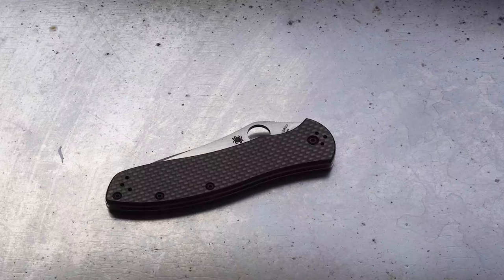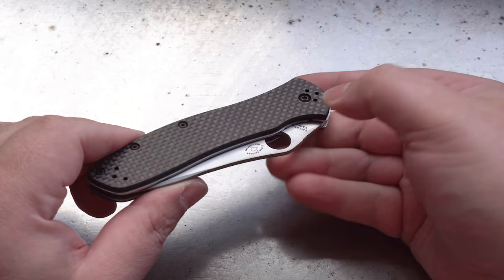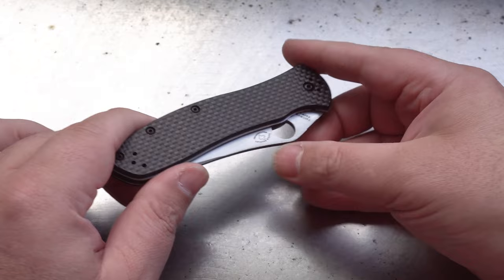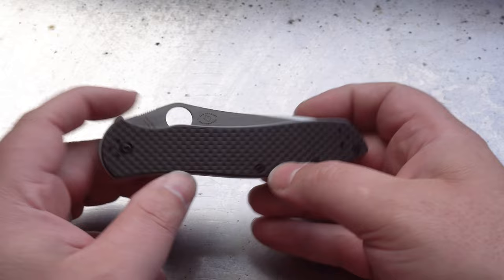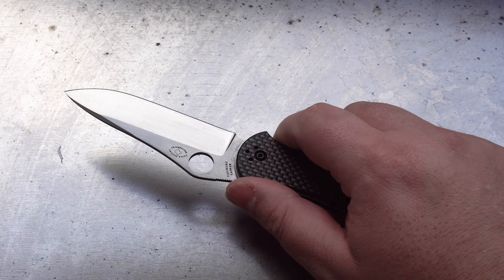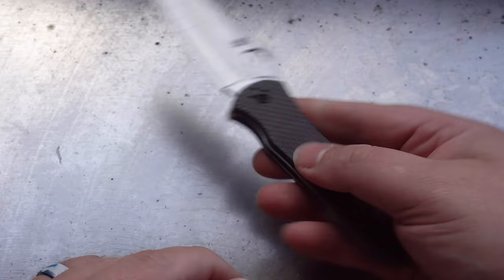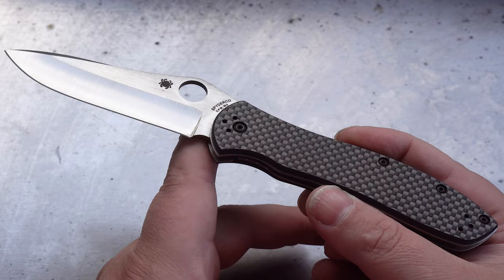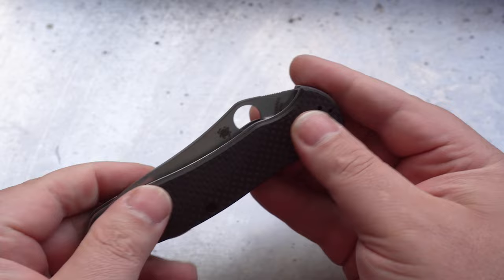Video review - Spyderco Gayle Bradley 2 *4K Ultra HD*